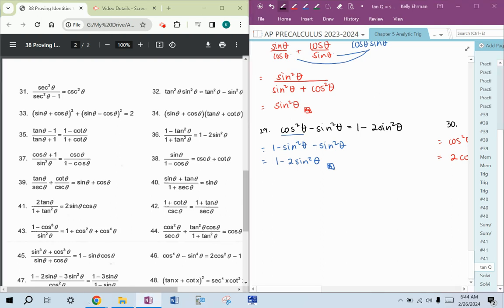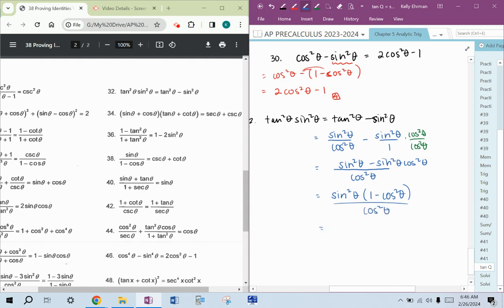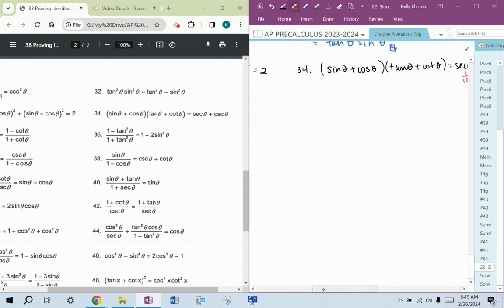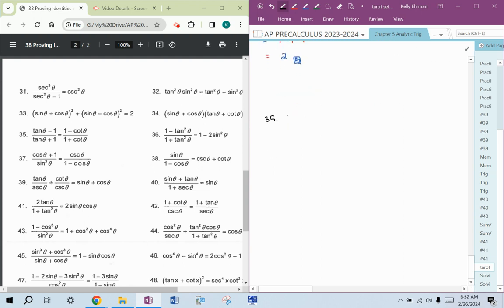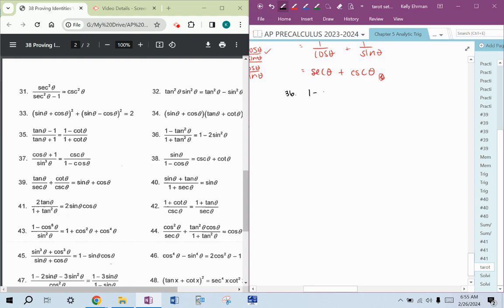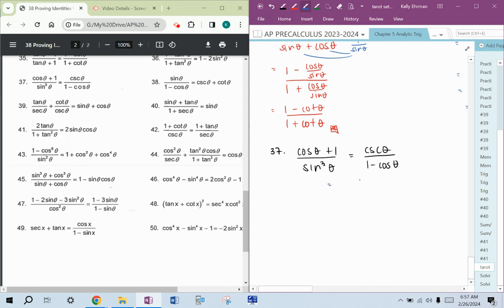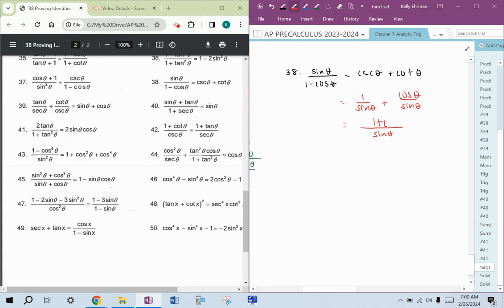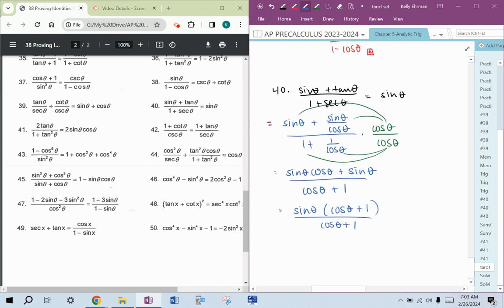Extra Practice Proofs (31-40)